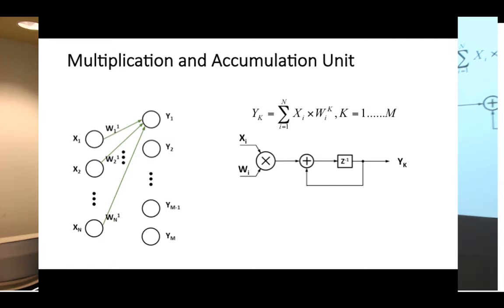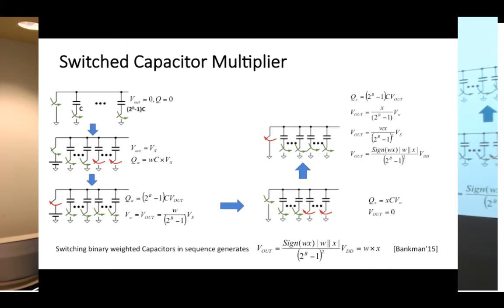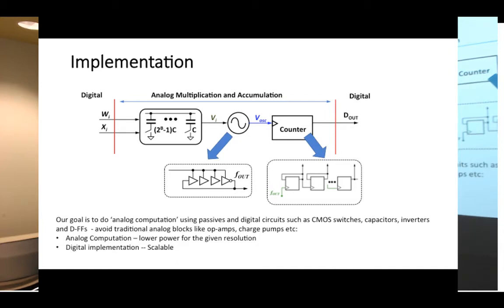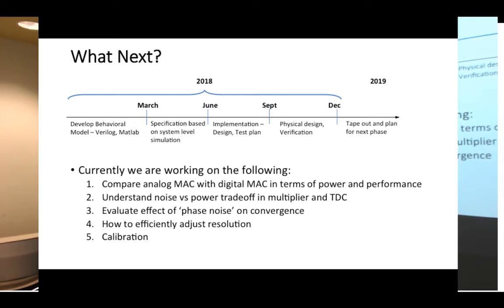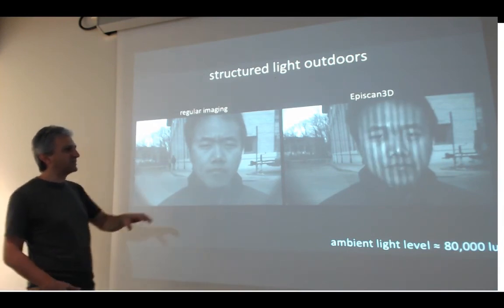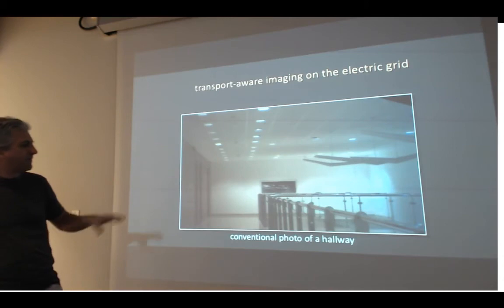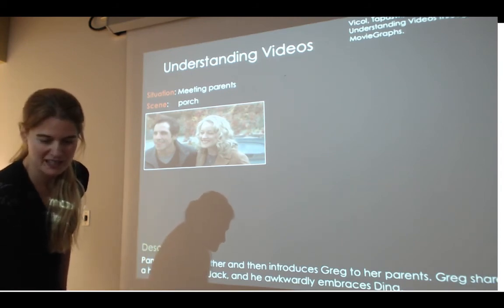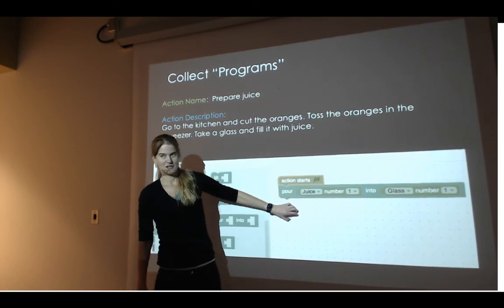Cohesa Seminar Nov. 27, 2017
Speakers:
- Masum Hossain (University of Alberta)
- Kyros Kutulakos (University of Toronto)
- Sanja Fidler (University of Toronto)